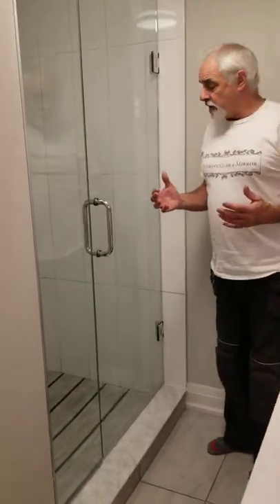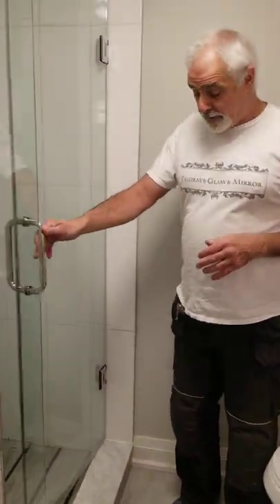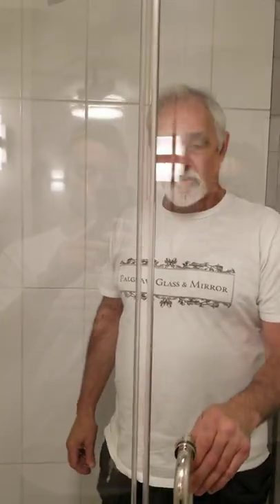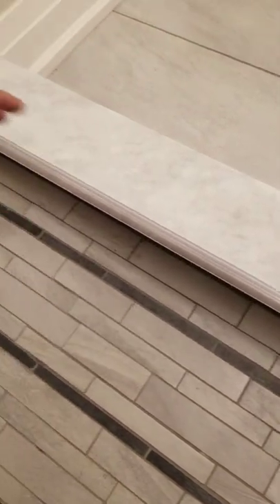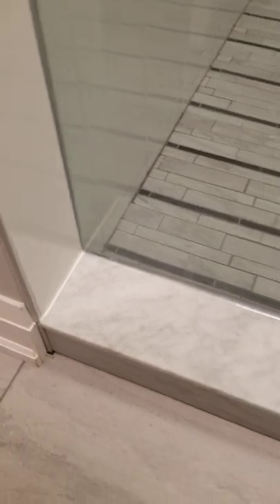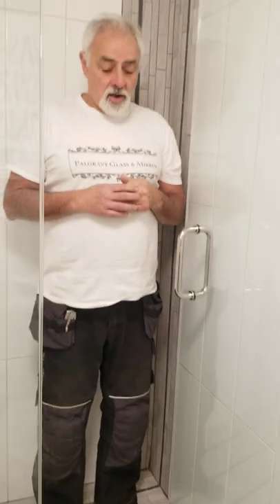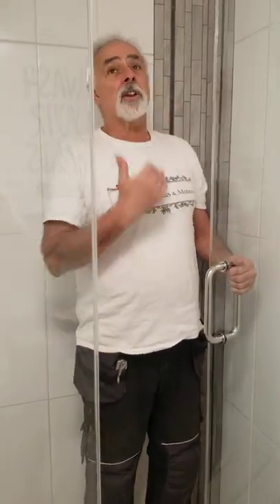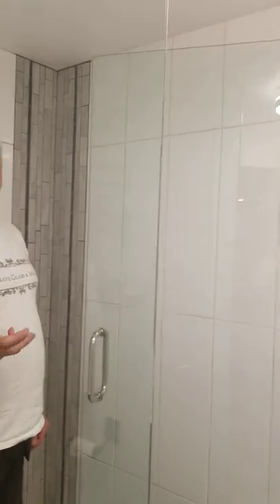Shower Threshold sloped the wrong way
Glass Shower installation compensating for Contractors "ERROR"